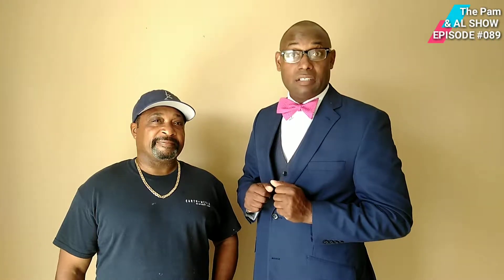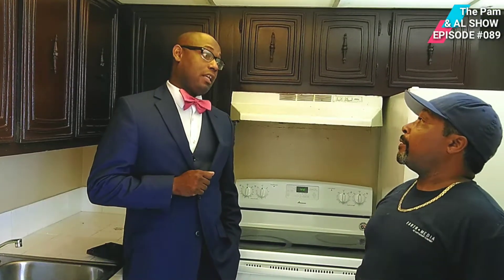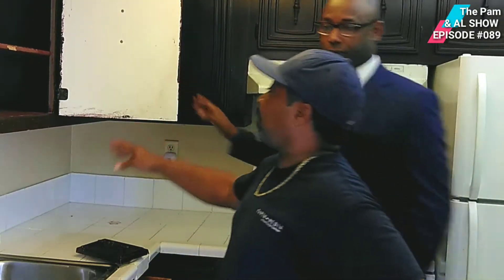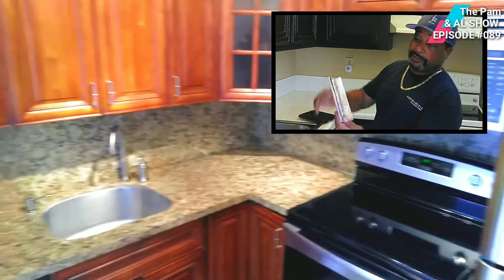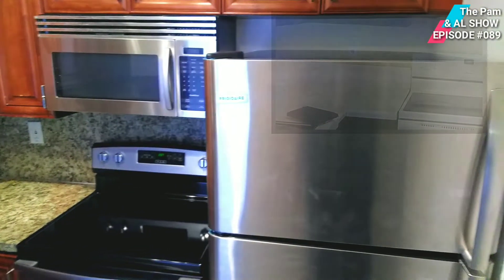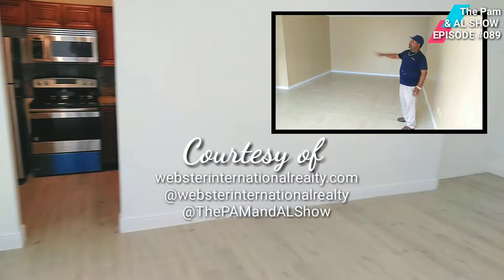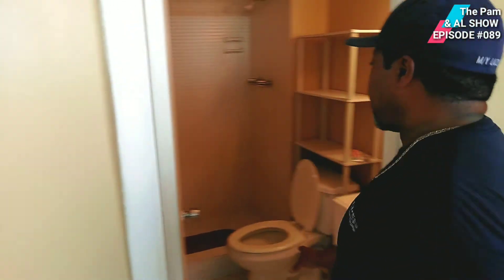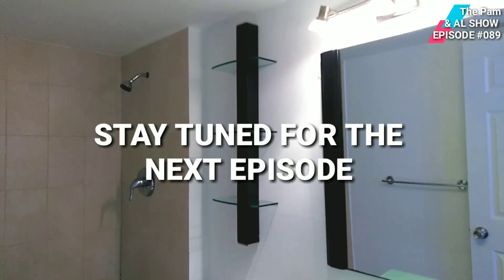The Pam and AL SHOW •Season IV• Episode #089 (9 EASY Steps to Rehab your Condo)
The Pam and AL SHOW •Season IV• Episode #089 (9 EASY Steps to Rehab your Condo) featuring Kendall Meyers.